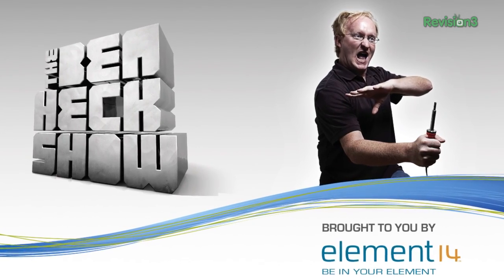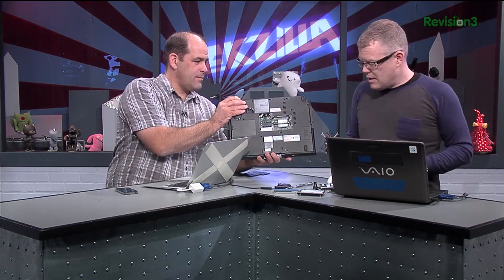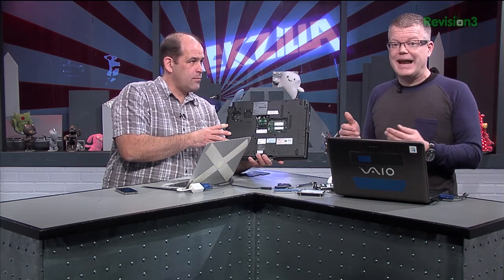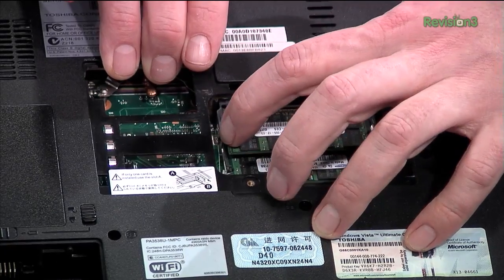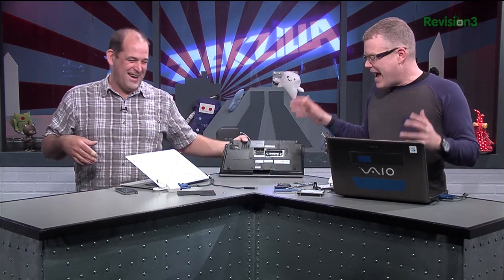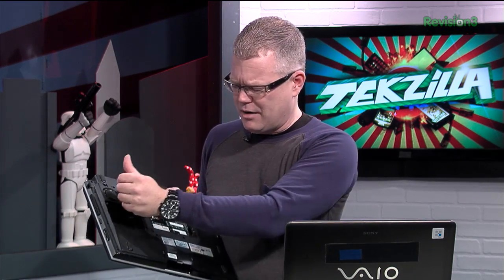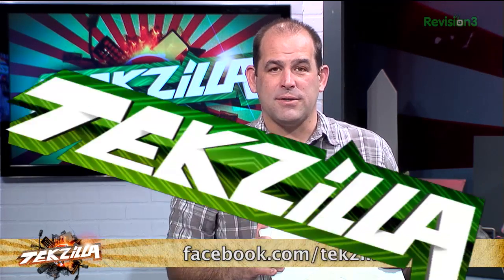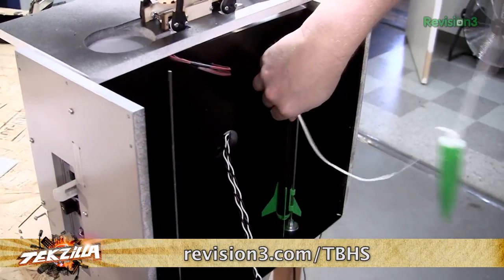Upgrading Your Old Laptop: Replacing RAM and SSDs!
Last week we went over how to decide whether your notebook is worth upgrading. Now we delve into how to go about upgrading that computer by replacing two of the easiest components: RAM and HDD. Learn how to upgrade your memory and replace your hard drive with an SSD on today's Tekzilla!

Other stories in this episode:

• Calibrating Your HDTV
• Where to Stream Online Content
• Difference Between UEFI and Standard Booting?
• UPS for the Storm Season

Part 1 @ 4:07